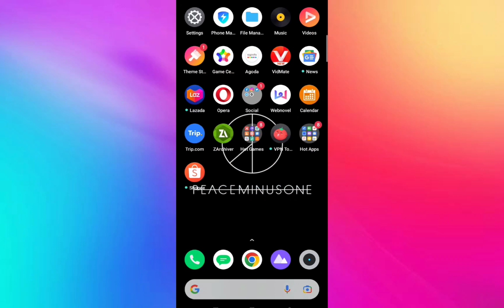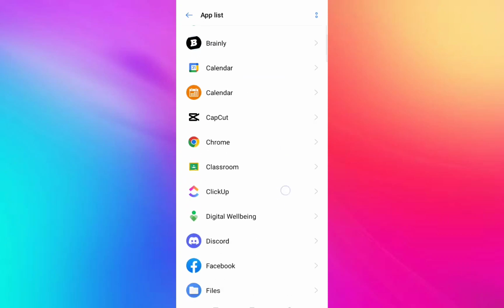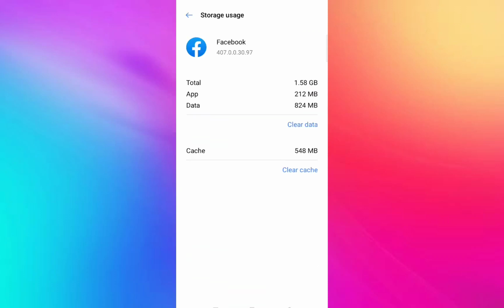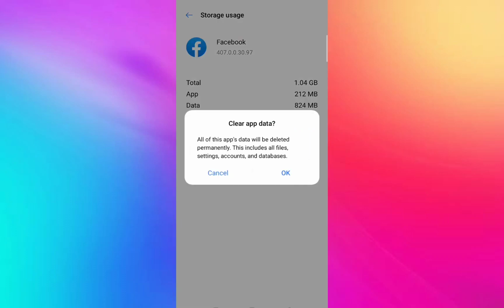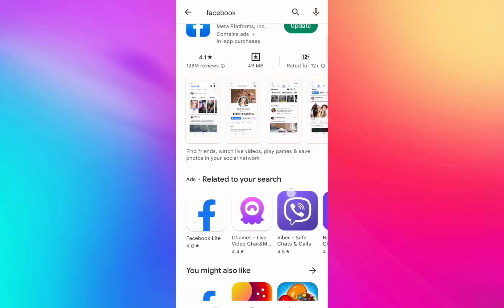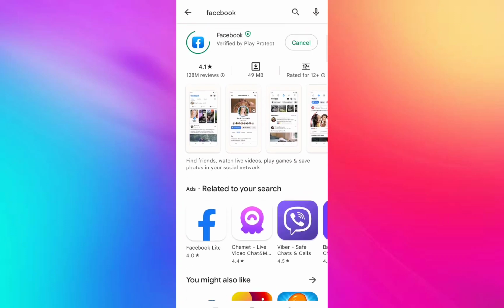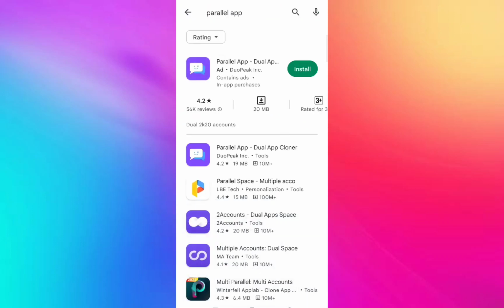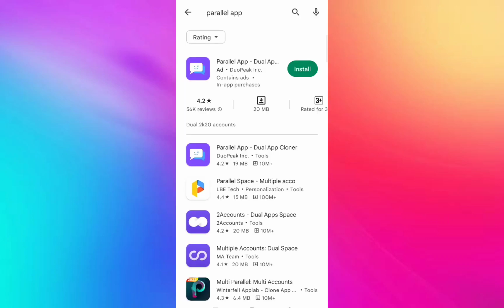How To Fix Facebook Login Error